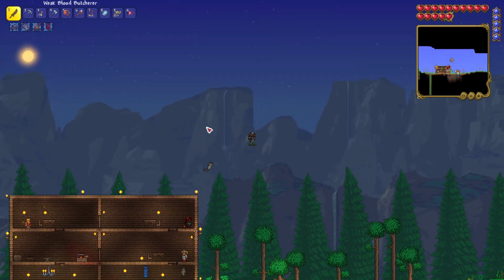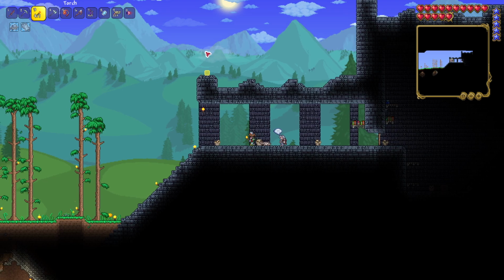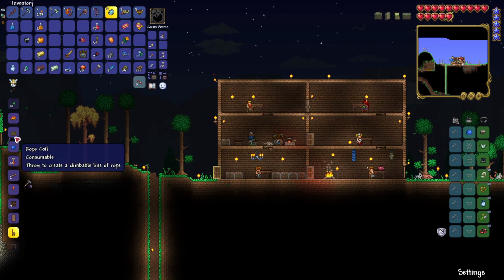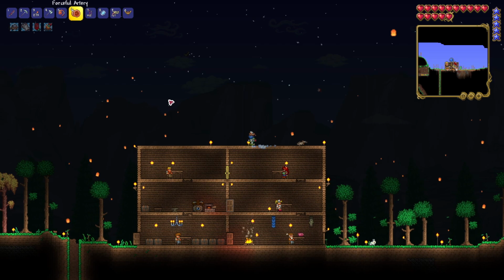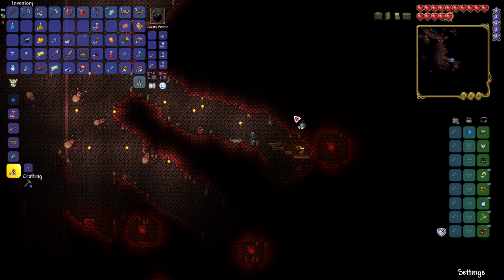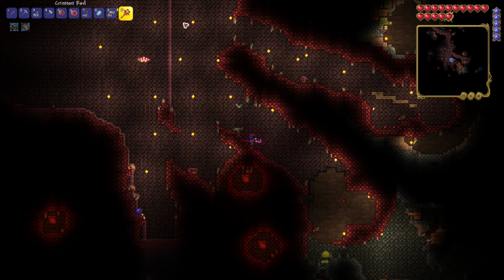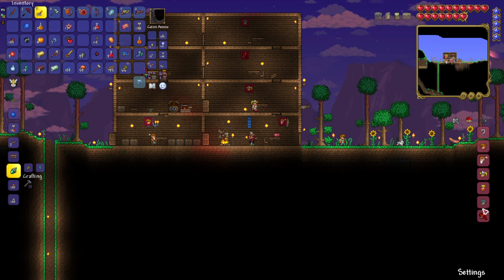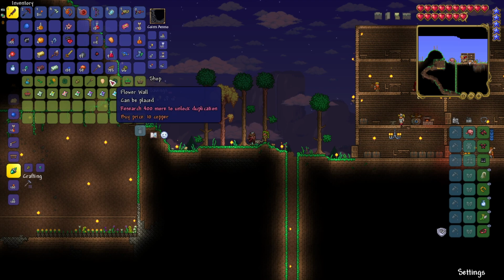Terraria episode 7 KINGS AND BRAINS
hello, My name is DevilD, In this episode of terraria we will be going to the other side of the map and having a few surprise boss fights.